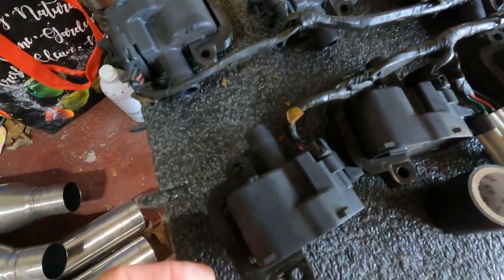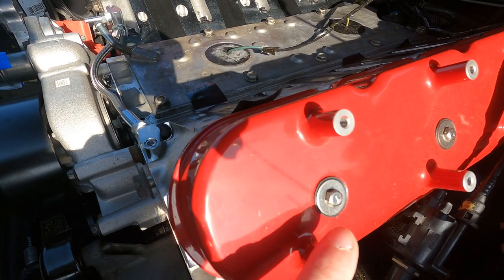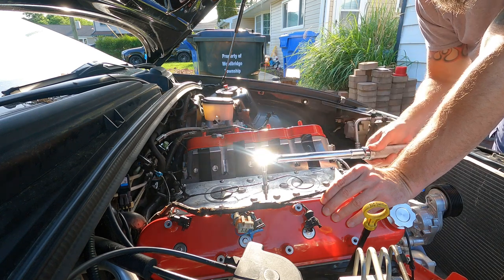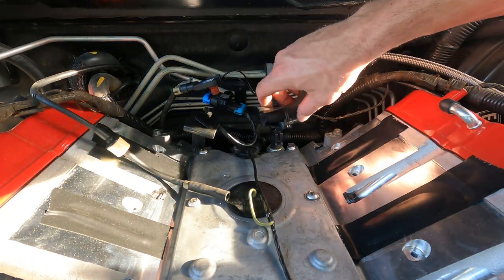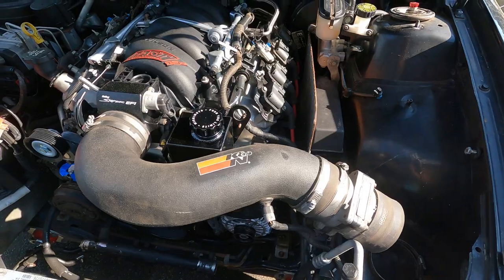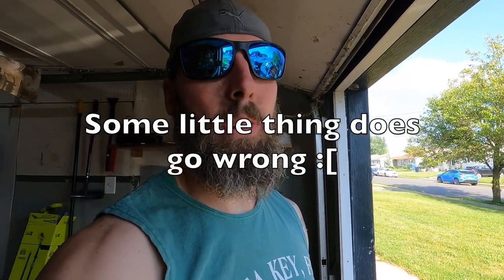Will it start!? bahahhaahahaha!!! (no)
Putting a bunch of things back into the engine bay and hooking up the wiring harness. What could go wrong!? Well as you will find out, things don't go as expected womp womp. So in the next video, hopefully I will resolve the gremlins and get this thing fired up!

0:00 intro
0:20 build issues
3:01 things done off camera
3:36 valley cover install
4:57 Intake manifold install
9:17 fuel injector connections
9:58 buttoning up some plugs and hoses
10:55 fuel line bleeding
11:45 valve cover plan B
12:30 PS tank workaround
13:30 steering pump install
13:57 open header start up!?
15:00 it didn't start =[
15:26 the game plan/what went wrong
18:14 outro